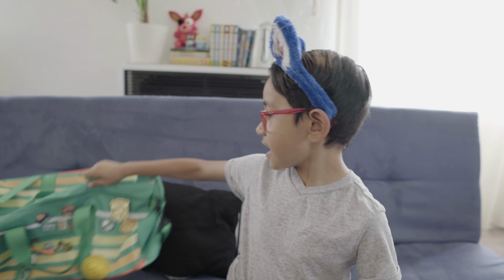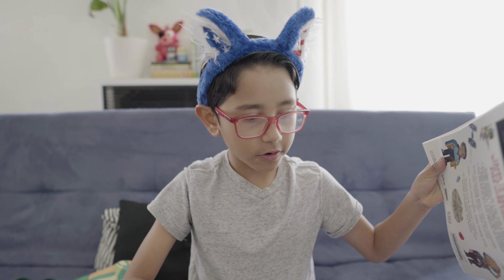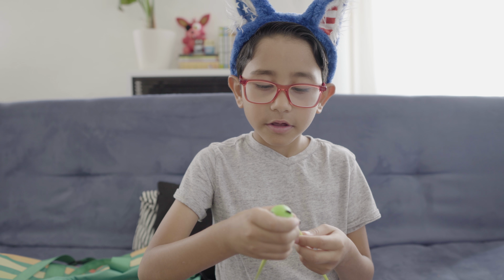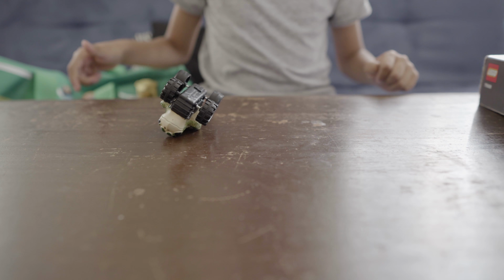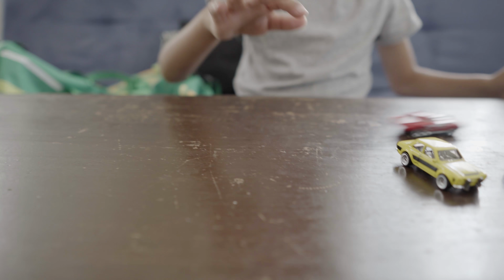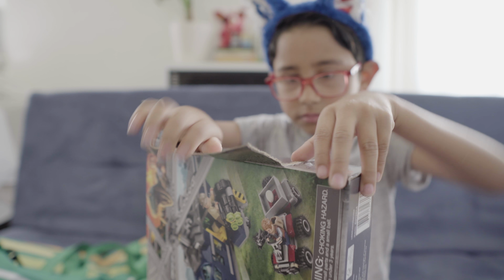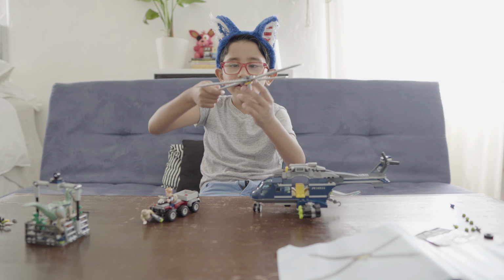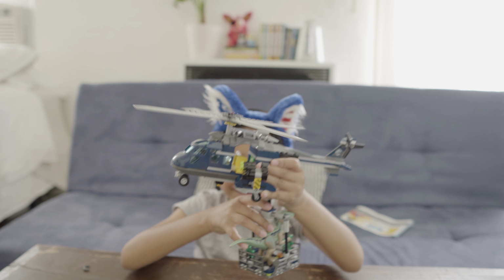Oregon Vacation Haul! (UNBOXING)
I wanted to make a video about all the stuff i got while on vacation to Oregon!